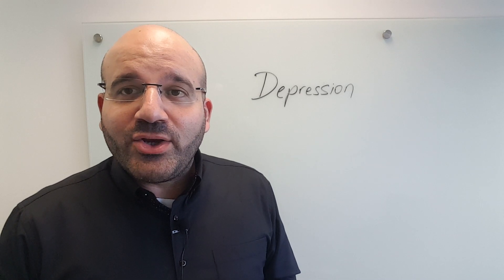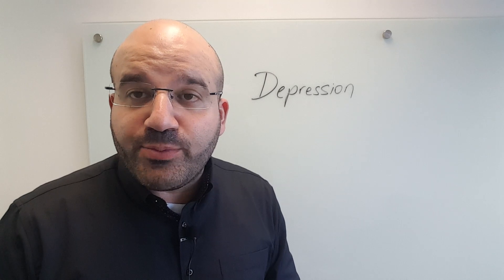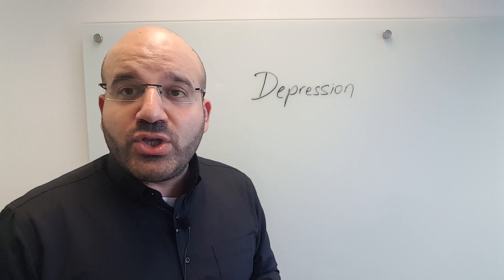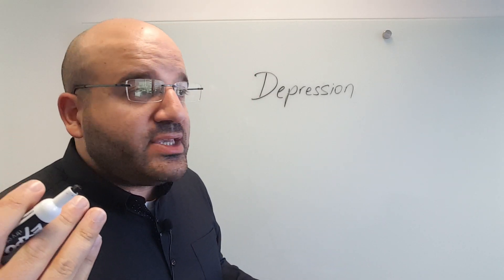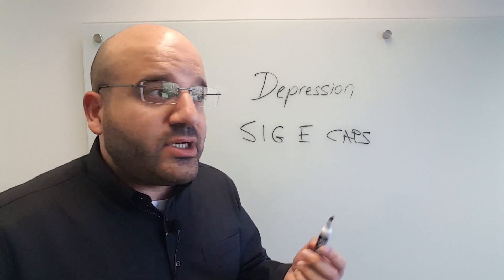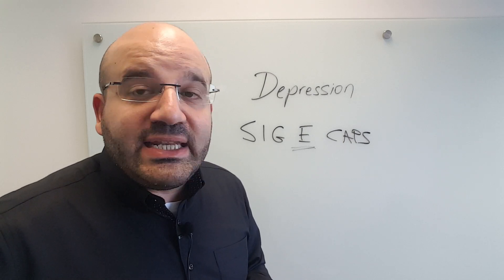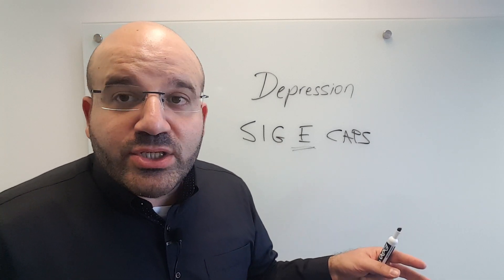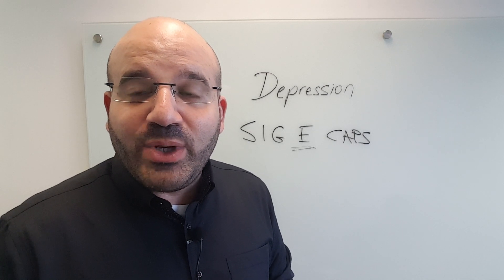Understanding Depression - Part 1: The Basics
In this new video series I will be exploring classical as well as more modern theories of depression, from psychological to biological. In this first video I give an overview of depression as a clinical condition as an introduction to the theories which I will be exploring in the coming videos.

Loved the video but need more personalised help? I am available for face to face as well as online consultations via Skype/Zoom.

Abdul Saad
Clinical Psychologist

Facebook.com/vitalmindpsych